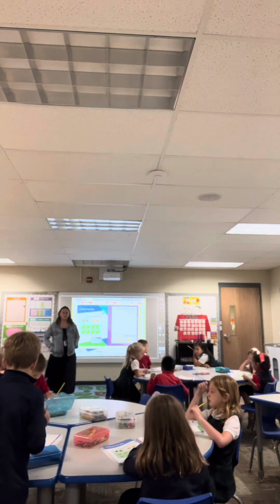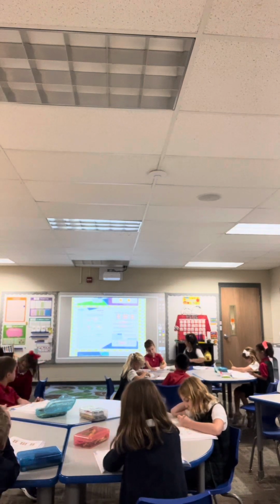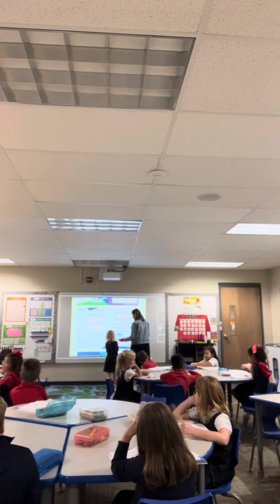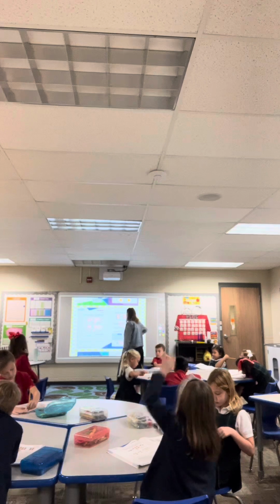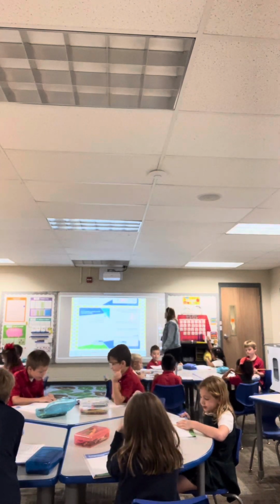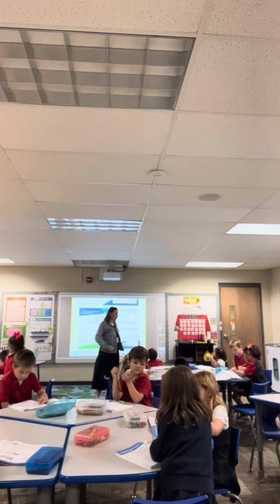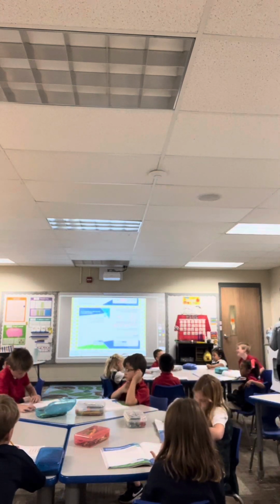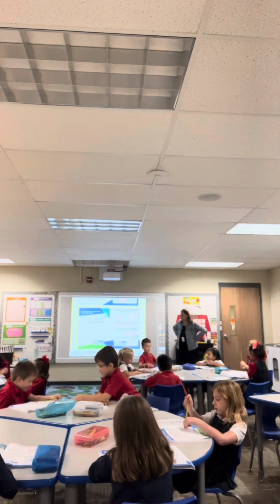Reveal Math Lesson—9/30